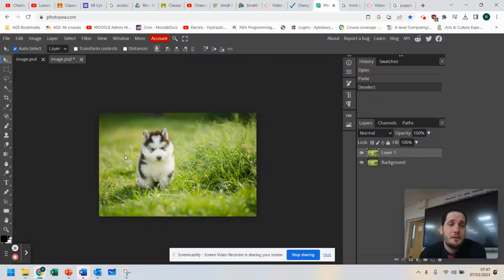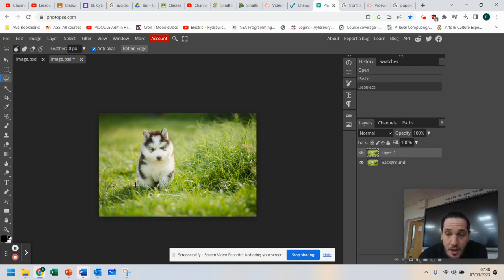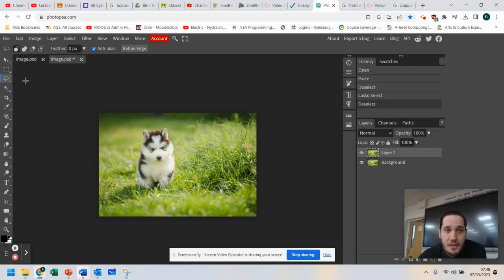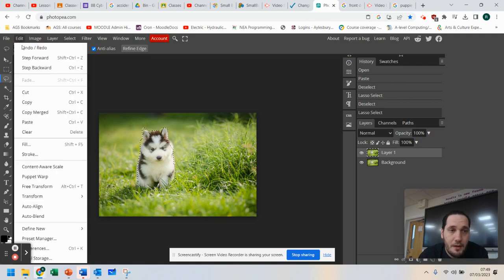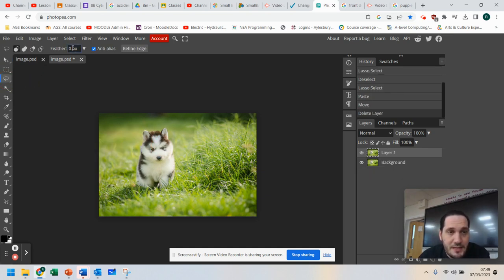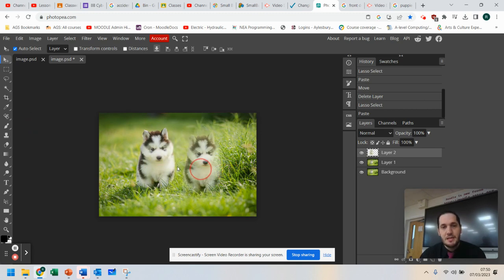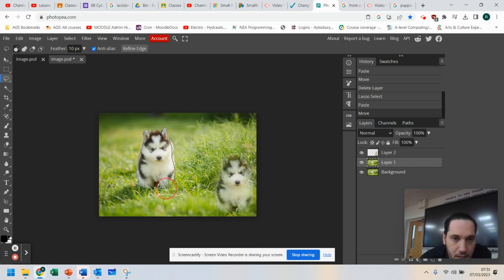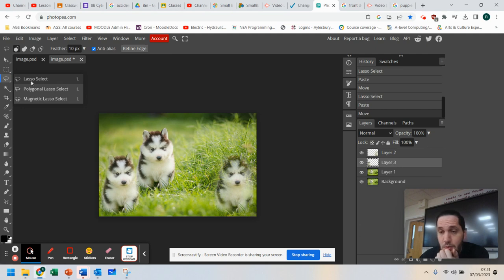Lesson 3 - Photopea - Selection / Lasso / Feather - Use of feathering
This video will show you how to use Selection / Lasso and Feathering. The idea is that you can select different parts of the image and build a different combination of images. You are going to need to use these tools throughout this unit of work to demonstrate how good you are at image editing.